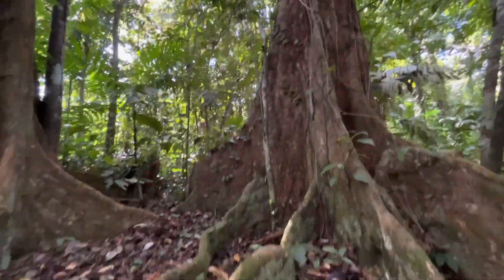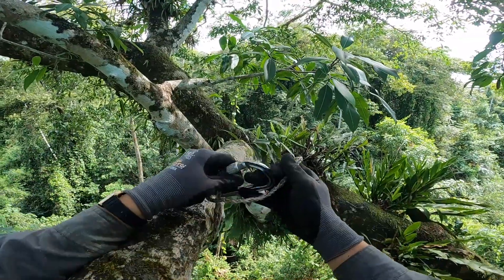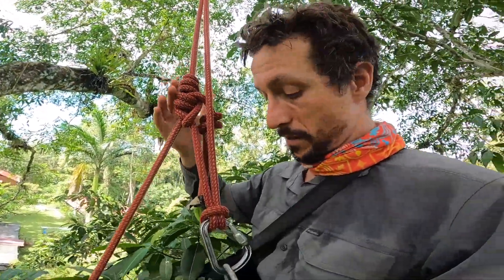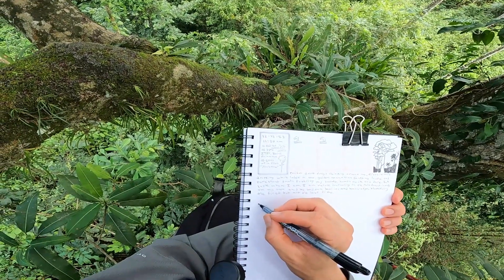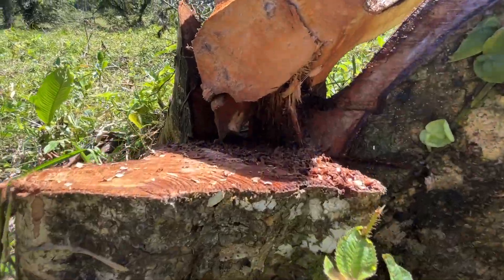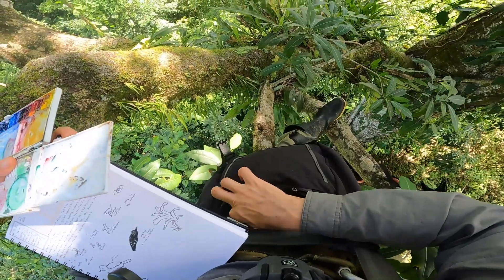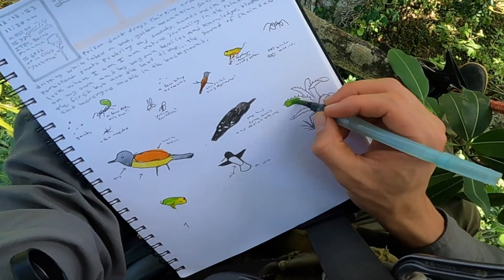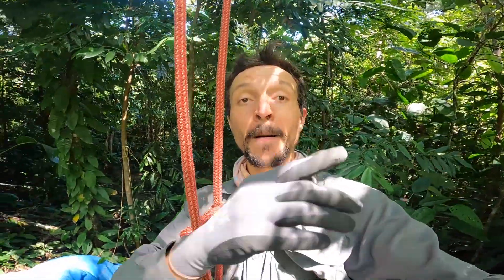Nature Journaling in Canopy of the Rainforest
Nature journaling in the canopy of the rainforest has been a dream of mine for years. Now I am actually going to try and do it. However, I could not have predicted all the obstacles. Will it even be possible with the technical and environmental challenges? Will I be able to withstand the biting bugs, the heat, and humidity?  Join this episode of the Nature Journal Show to find out what extreme nature journaling looks like.

You are all awesome!
Christine, Cindy, Diane, Khalid, Troy, América, Jim, Heidi, Lynn, Laura, Yvonne, Ana Laura, Michael, Barbara, Susan, MJ, Roberta, Hashi, Christel, Kim, Terry, Mareike, Dawn, Tamara, Jodi, Aneta, Dianna, Spinnity, Amber, Rina, Jose, Kirstie, Adam, Jessica, Maria, Cati, Christina, Laurie, Candy, Valerie, Deborah, Melinda, Shirley, Silvia, Alex, Stephanie, Dianne, Miriam, Marilynn, Amy, Kristin, Eddie, Bethan, Akshay, Zeffie, Terry, Jessie, Angela, Stacy, Leslie, Margarita, Hannah, Sandra, Julie, Barbara, Deborah, Roberta, Sabrina, Stephanie, Loretta, Saphira, Amy, Sandy, Terri, Corina, Yvea, Jeanne, Suzanne,  Helen, Mason, Tiffany, Petrina, Eli, Olga, Kate, Rebecca, Barbara, Kit, Constance, Rose, Karen, Amy, Deb, and Jan.